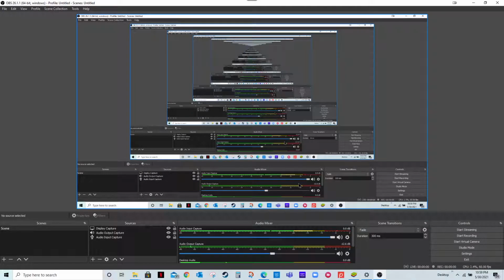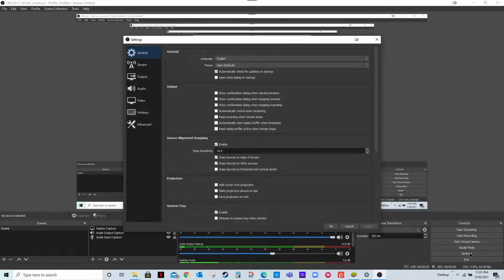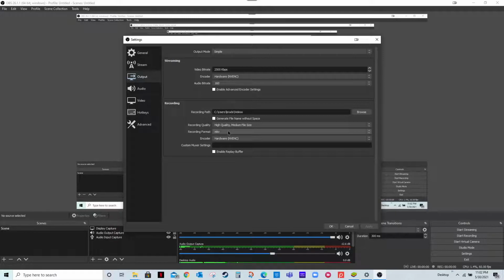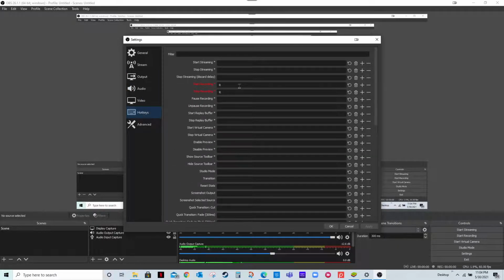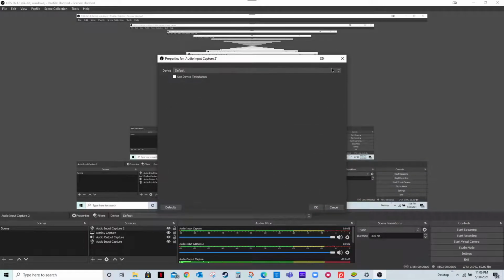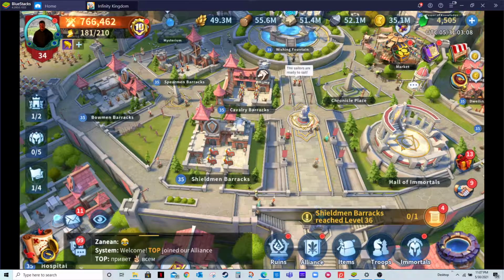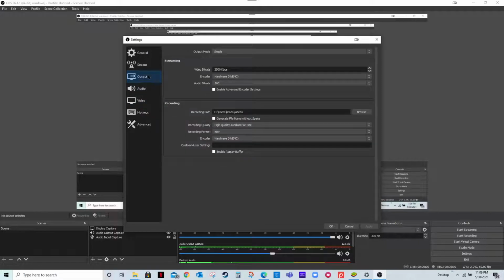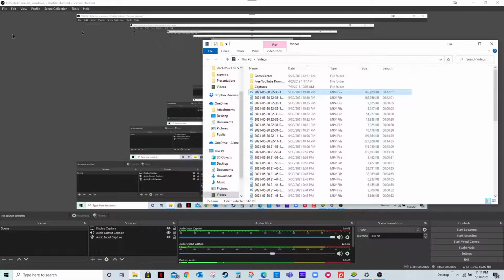OBS my First Video Tips! I DID It!!!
This is my first video using OBS to record.  This video will give you some tips using OBS studio for the first time.  It covers your setting and tweaks you may need to do.